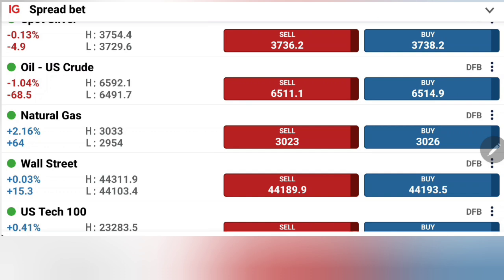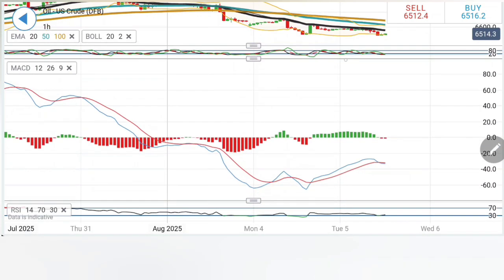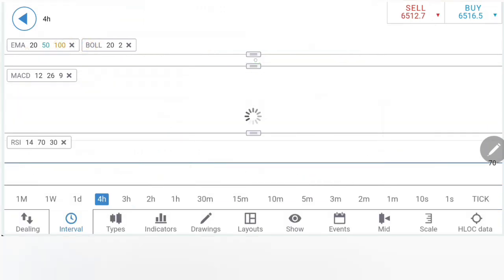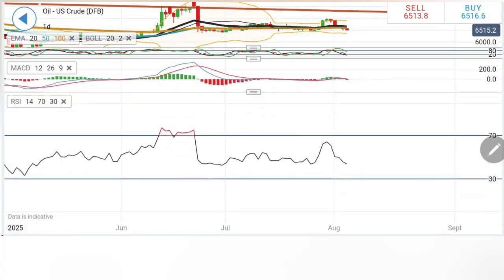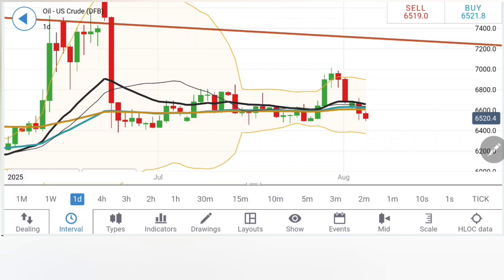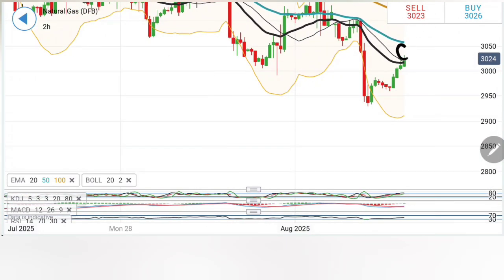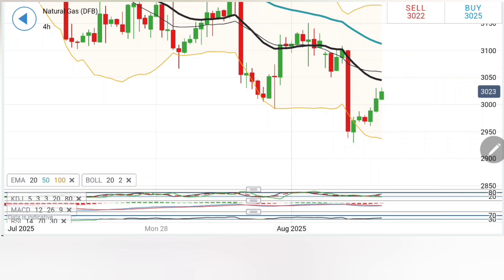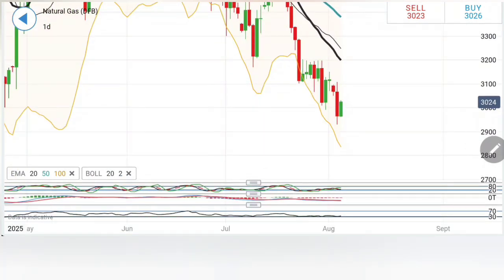Crude Oil Price News Live Today 5-6 Aug | Natural Gas Trading Strategy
Welcome to Ankit Jain-Official, your go-to source for financial market insights, specializing in Crude Oil Price predictions and technical analysis.

Follow Ankit Jain Here:
Looking forward to guiding you through the exciting world of financial markets in our upcoming sessions. Happy trading!